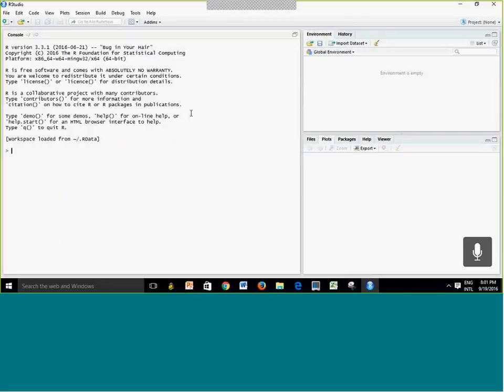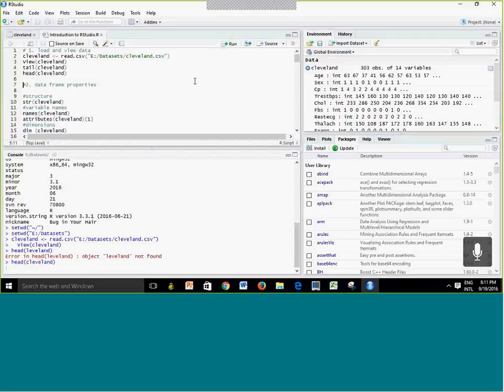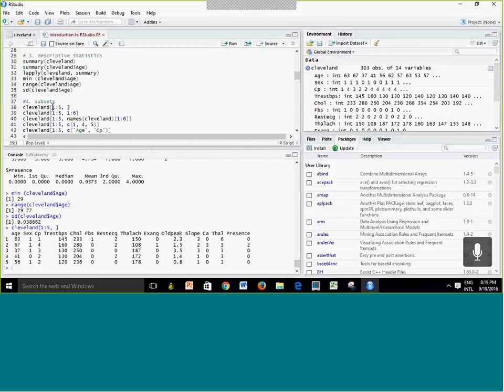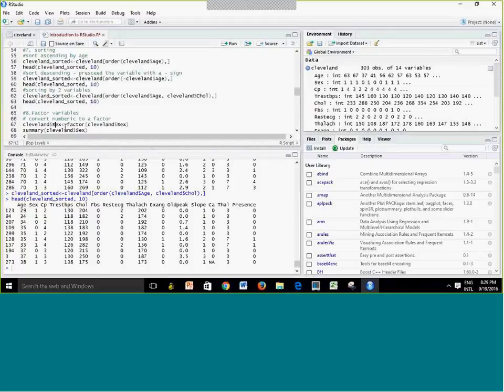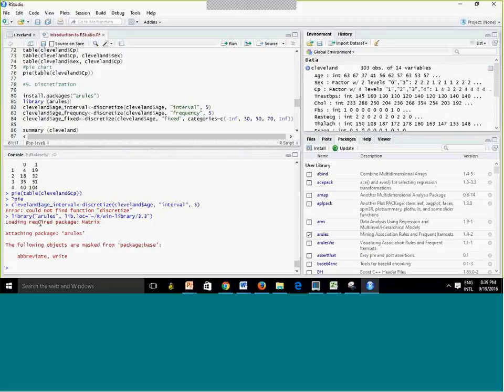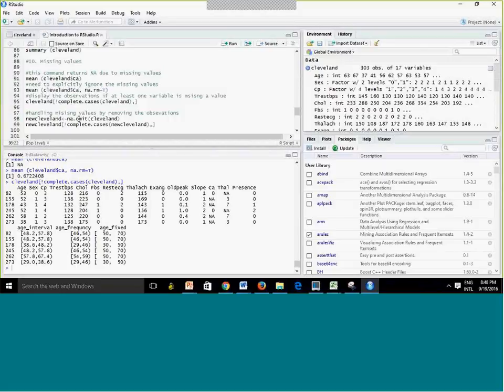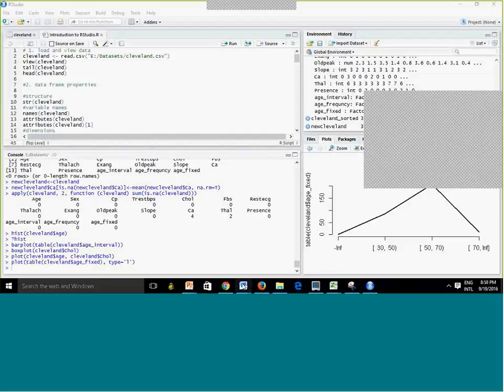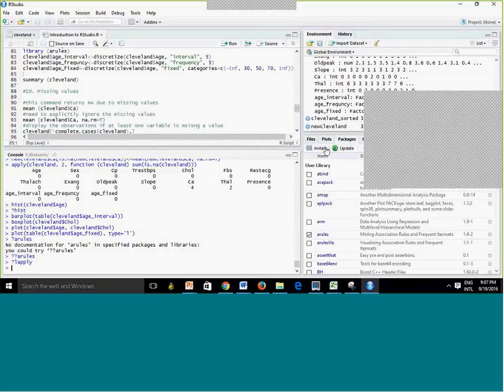Introduction to R Fall 2016